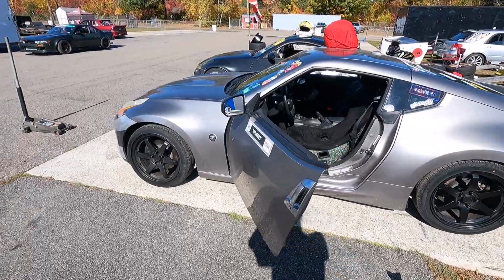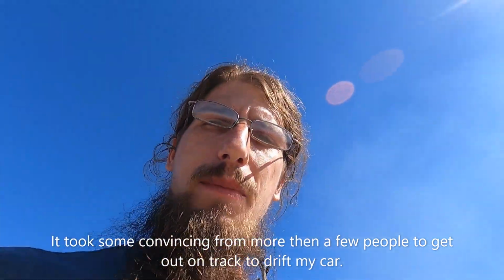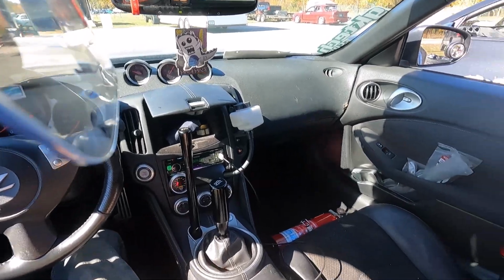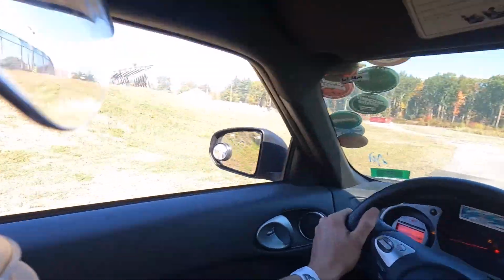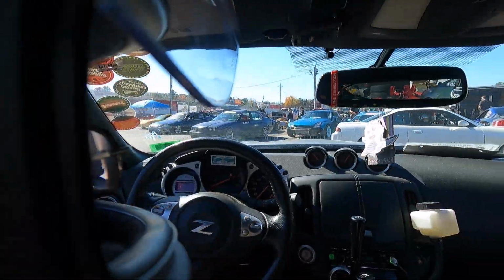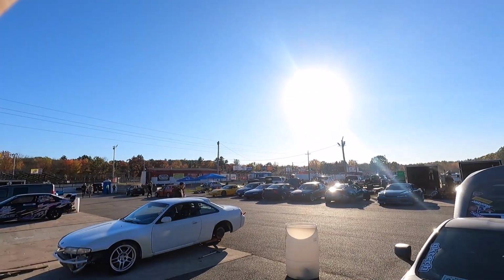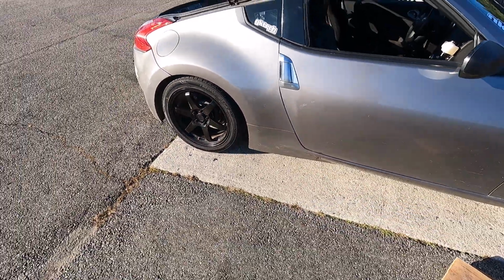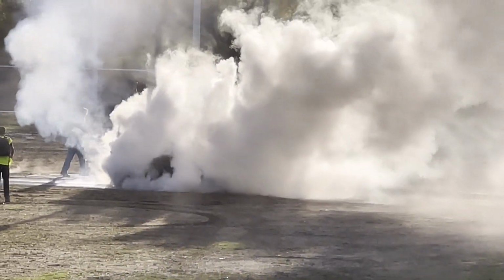Drifting an oval at Driftstars!!!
Huge shoutout to EVG Performance and @drifttheeast.hq for letting me come out to this event!!! It was a blast!

My drift build so far.
2009 370z touring salvage 62420mi
.Welded differential
.Gktech poly diff bushings
.Gktech diff brace
.Drift switch (Watch Tim Cowleys video)
.Gktech rear camber arms
.Gktech toe arms
.Gktech rear traction arms
.Gktech front upper camber arms
.Gktech rear eccentric camber & toe lockout kit
.BC Racing DS true coil overs
.Gktech bolt on steering lock kit
.Gktech Superlock Lca's
.Gktech in console hydraulic handbrake
.Gktech dual caliper brackets
.Gktech shift knob
.18x8+38 reps (Rears) Tires (ironman 235/45/18=40psi cold)
.18x8+38 reps with 25mm of spacer (fronts) Tires (accelera 651 235/40 18=36psi cold)
.Gktech open ended wheel lugs
.Z1 34 row Setrab oil cooler
.Z1 power steering cooler
.Z1 Ceramic 6 Puck Clutch Disc
.Z1 370Z VHR Medium weight Performance Flywheel
.Z1 poly transmission mount
.NRG Prisma ultra seat